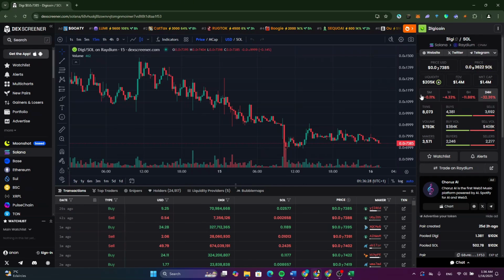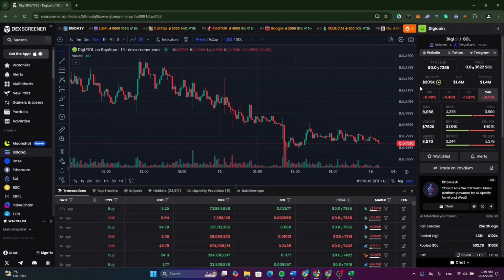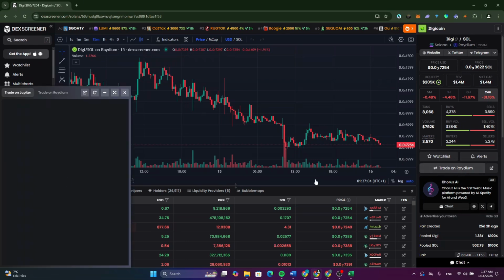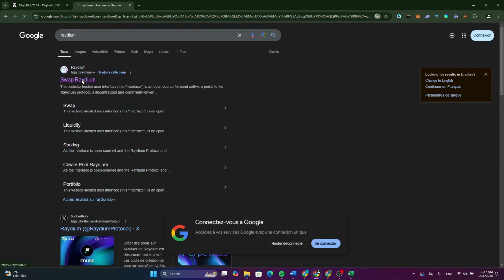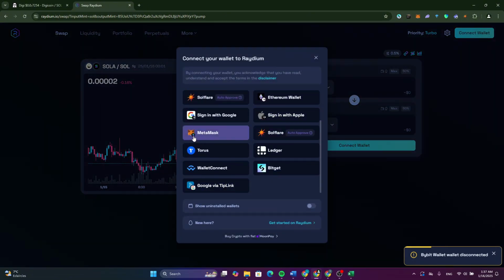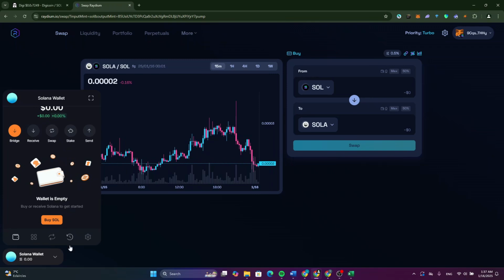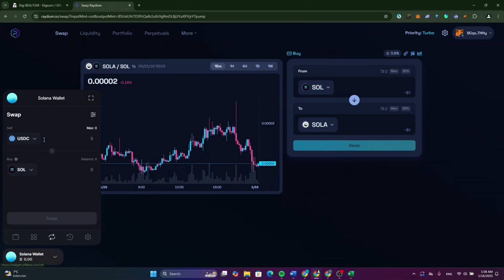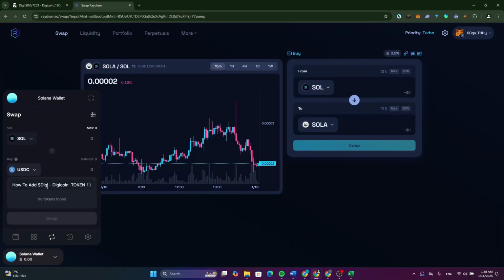How To Add $Digi - Digicoin TOKEN CRYPTO COIN To metamask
Learn How To Add $Digi - Digicoin  TOKEN CRYPTO COIN To metamask . This video will cover everything that you need to know and help you solve your problem quickly.
Stay till the end of the video to find out How To Add $Digi - Digicoin  TOKEN CRYPTO COIN To metamask.

Did you learn How To Add $Digi - Digicoin  TOKEN CRYPTO COIN To metamask ?

Do you want to see another video about How To Add $Digi - Digicoin  TOKEN CRYPTO COIN To metamask ?

Did you enjoy How To Add $Digi - Digicoin  TOKEN CRYPTO COIN To metamask ?